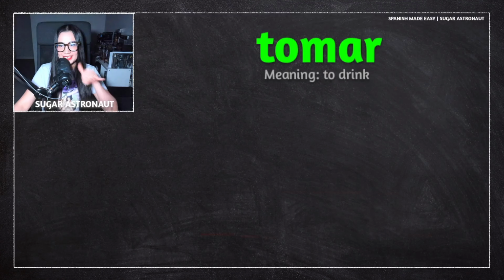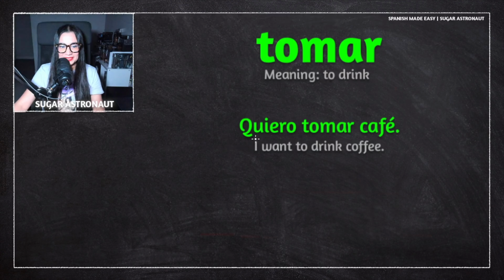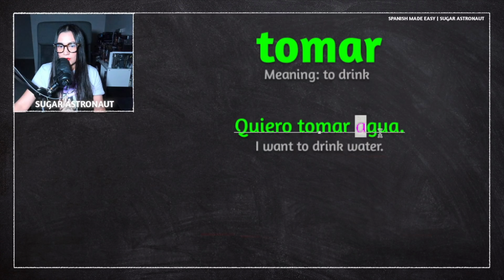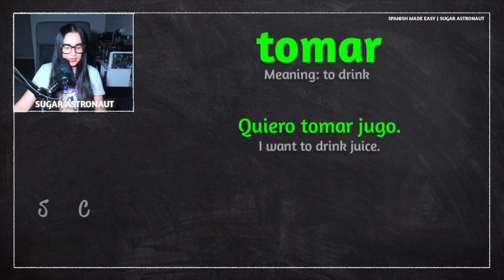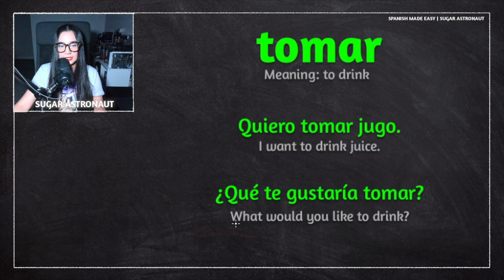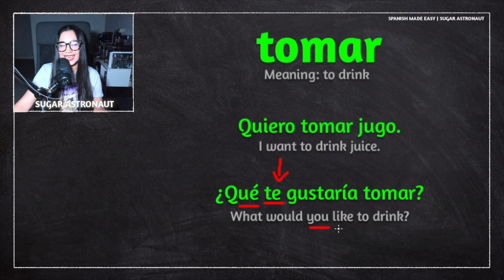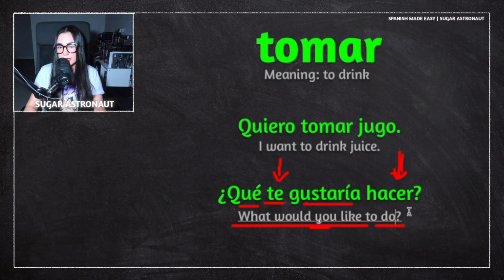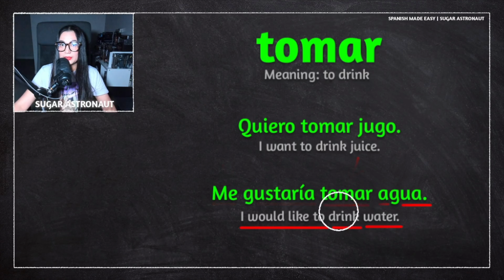SPANISH LESSON: How to say TO DRINK